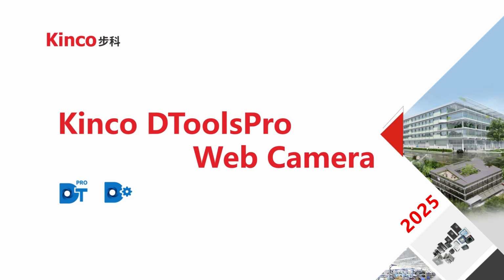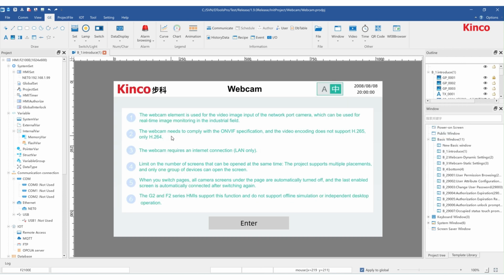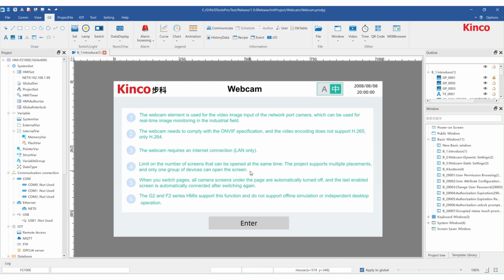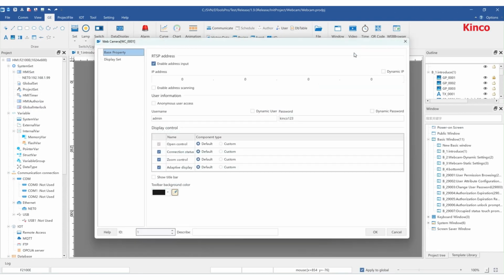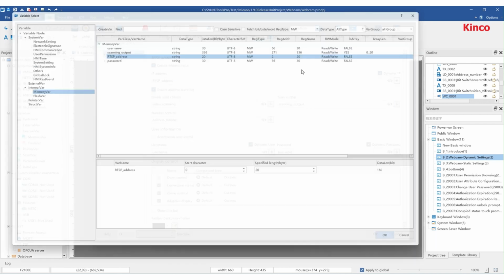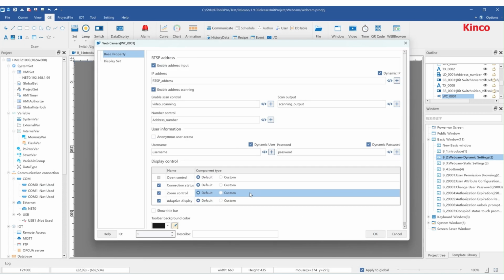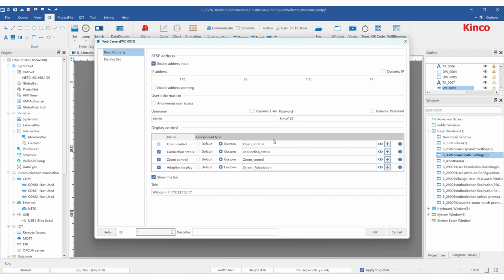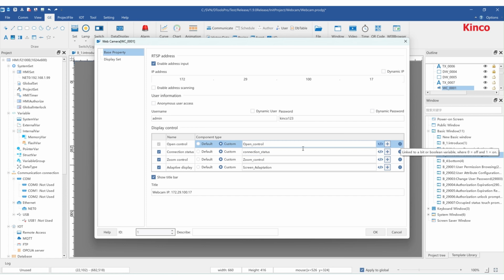How to Use the Webcam Feature in Kinco HMI | Real-Time Industrial Monitoring | DToolsPro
From dynamic RTSP address configuration to static user credentials, you'll learn how to display real-time video feeds in your HMI touchscreens. This network camera function is perfect for industrial site monitoring and remote visual management.